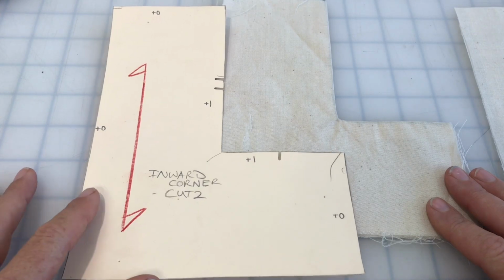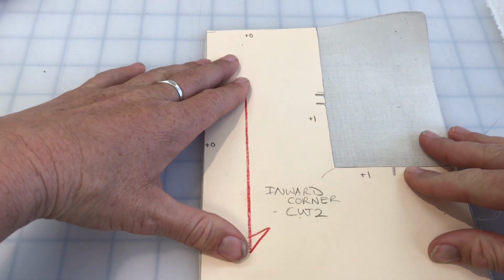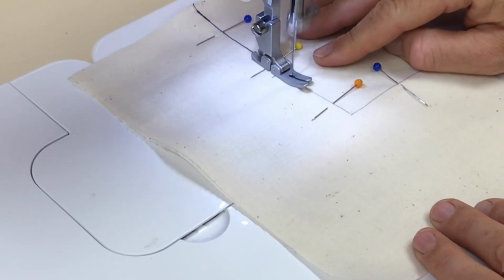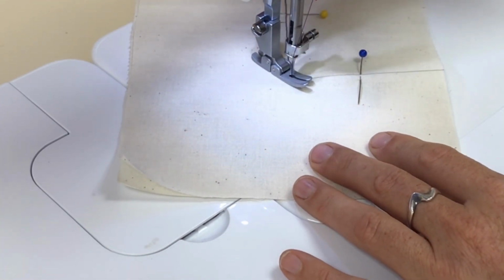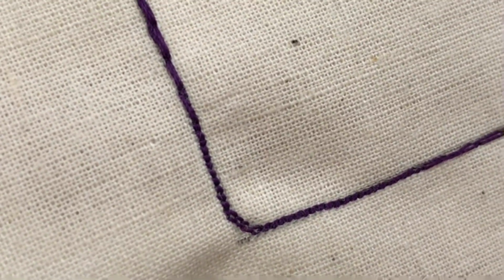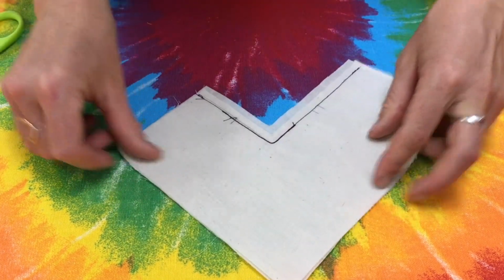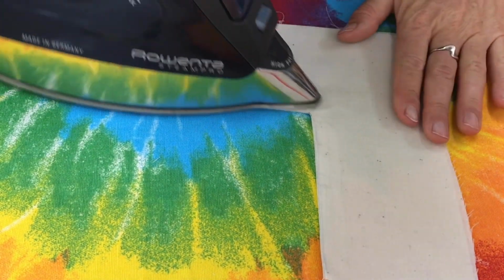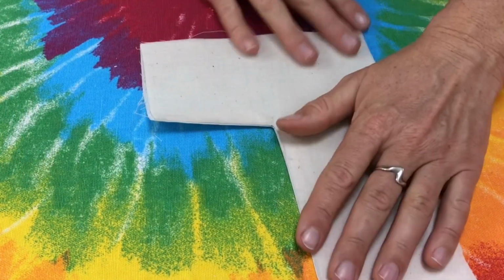Sewing an Inward Corner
This video is about Sewing Inward Corners